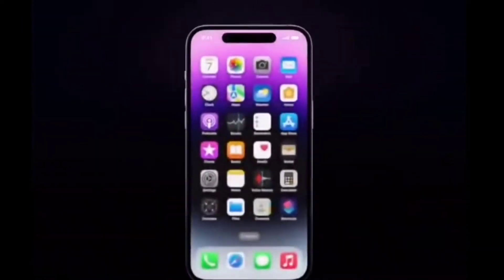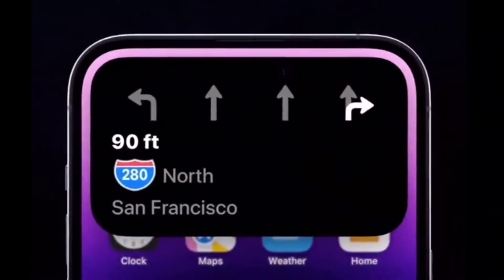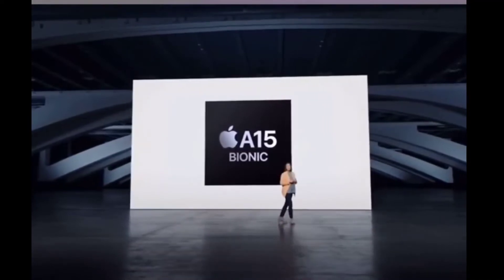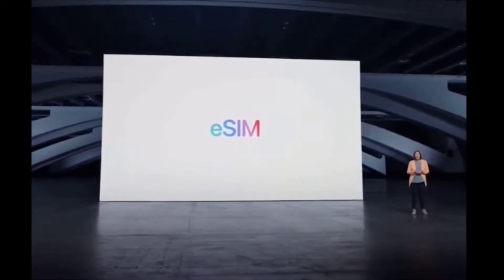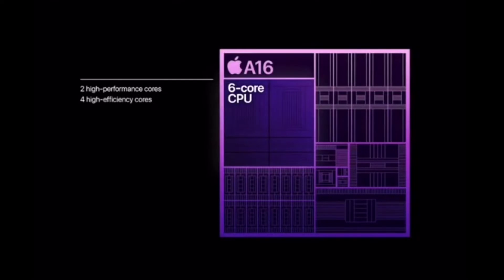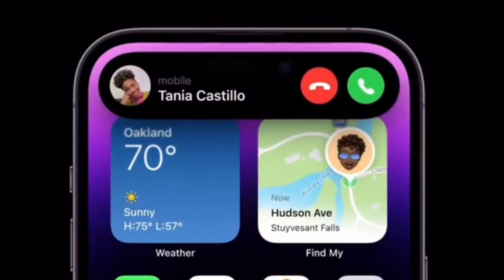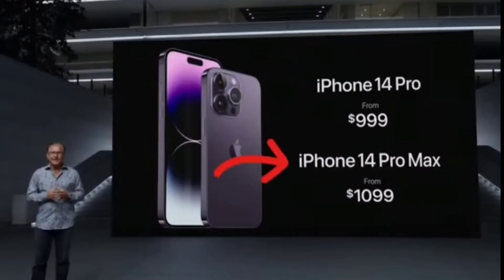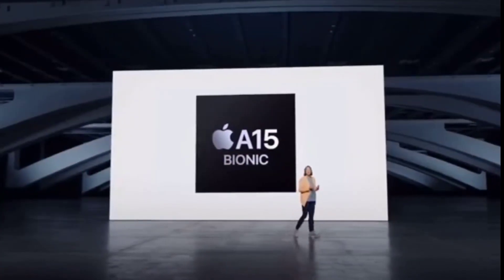Iphone 14 esim USA model ! 😡 ?